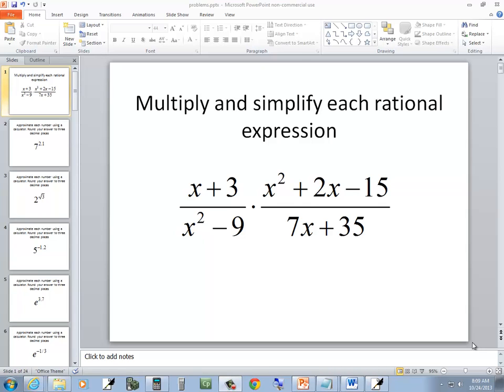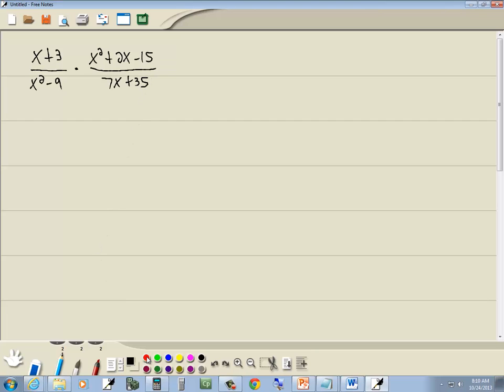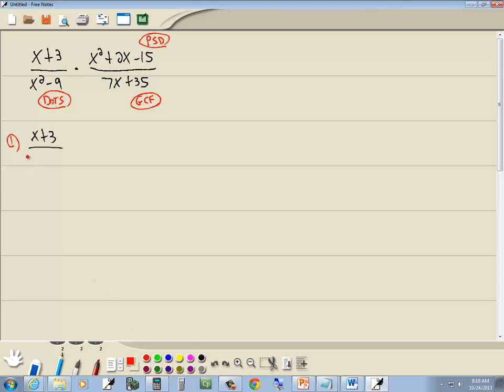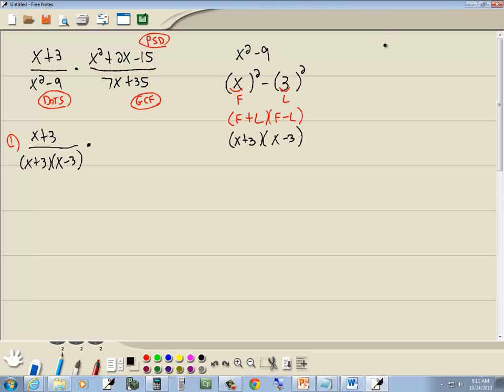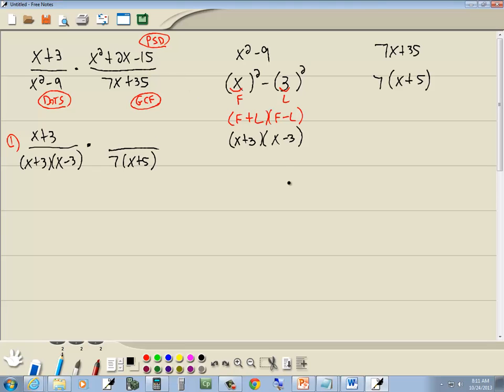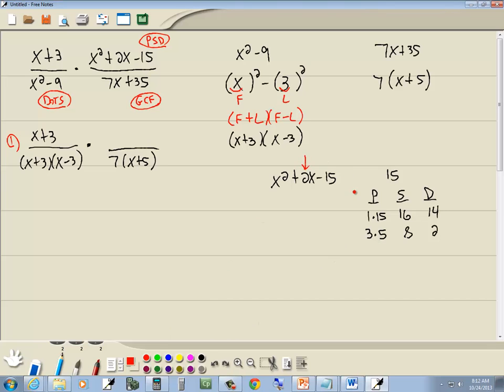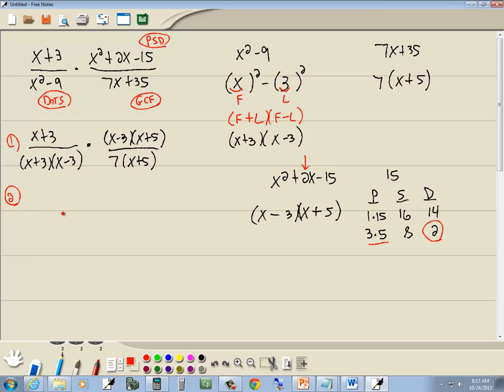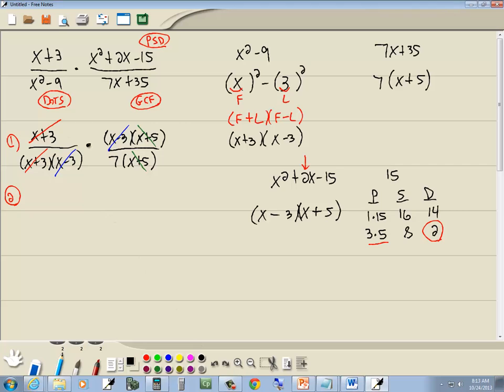Intermediate Algebra Homework - Rational Expressions - Multiplying - P0196781